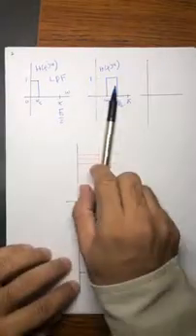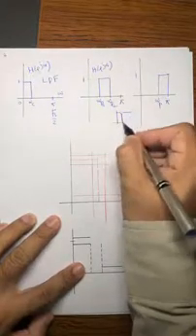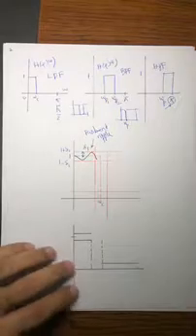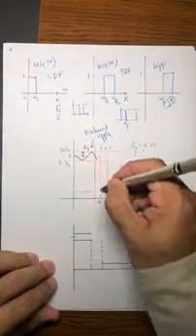DSP Online Lecture Week 10, Lecture 1 of 3